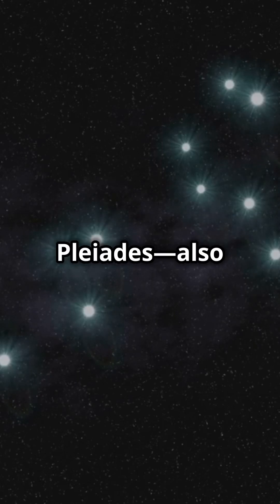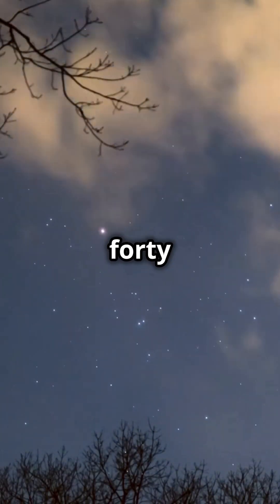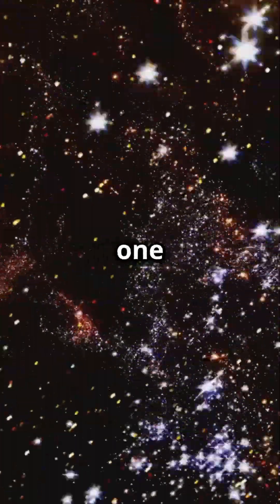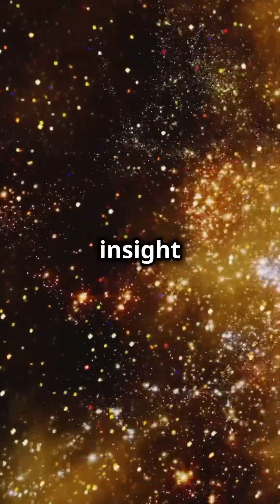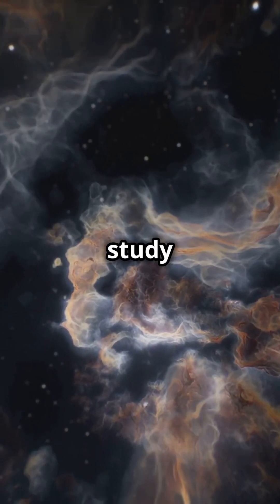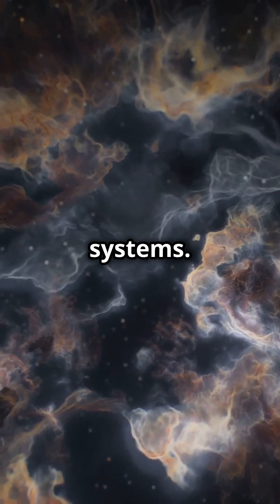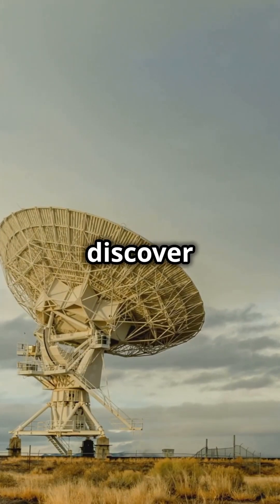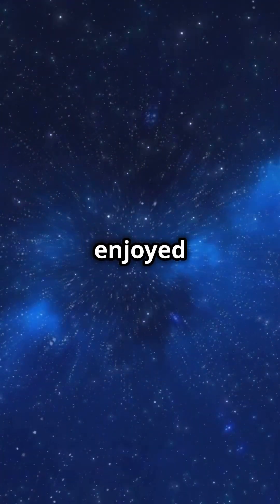The Pleiades: A Cosmic Laboratory for Life? by MrTrollBedtime